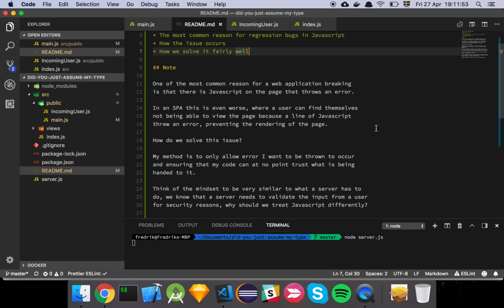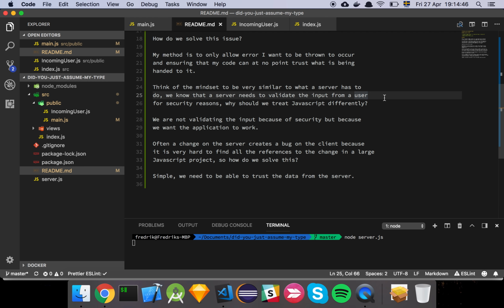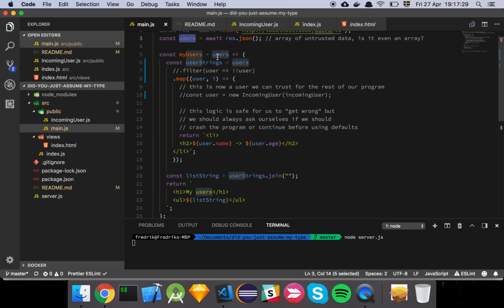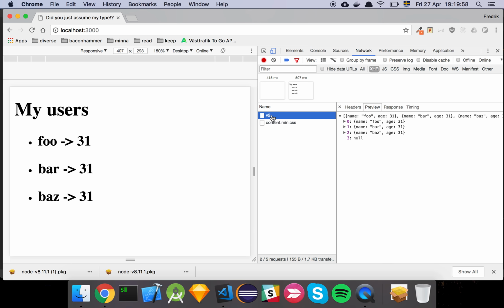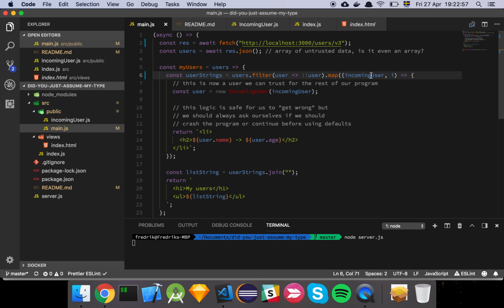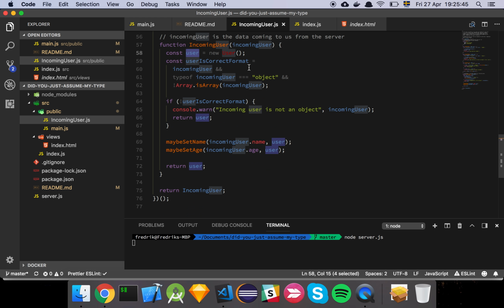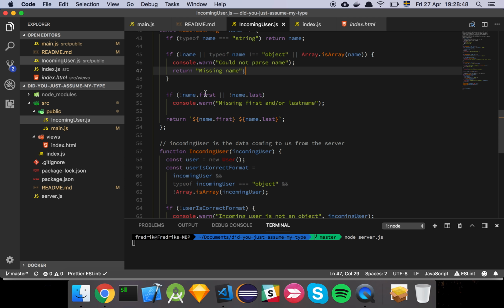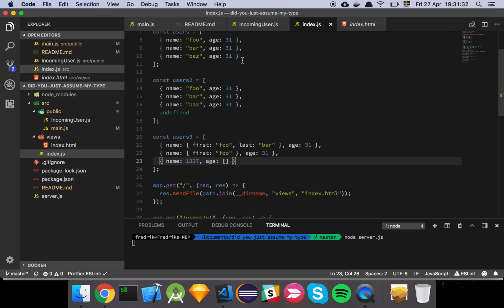Did you just assume my type!?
In "Did you just assume my type!?" I share some tips about how to write more robust Javascript.